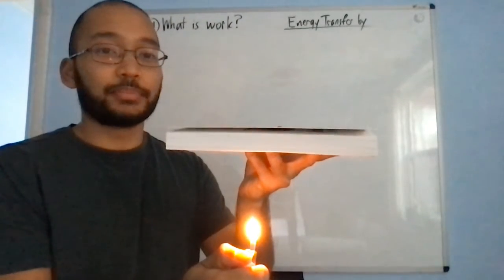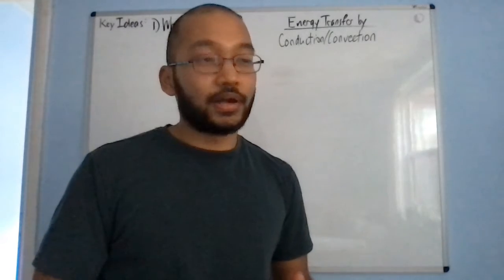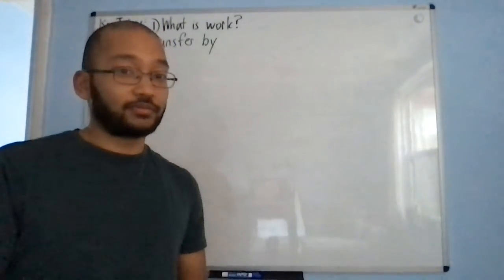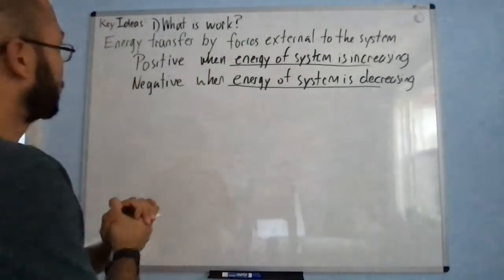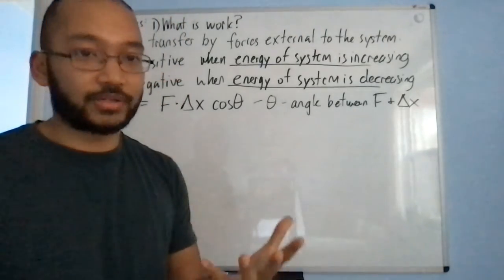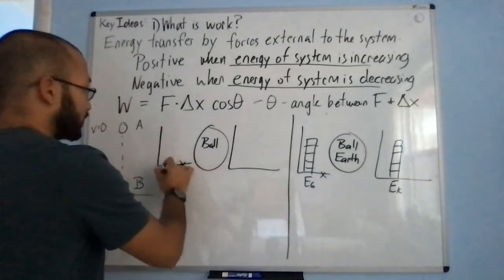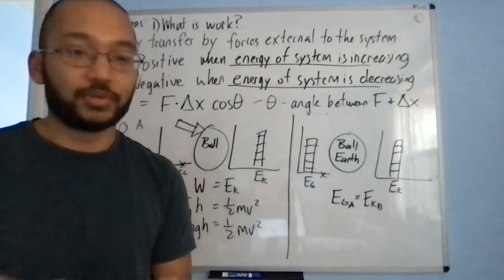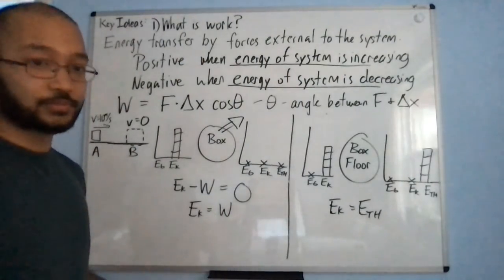What is work?